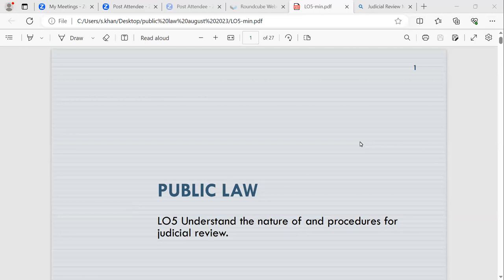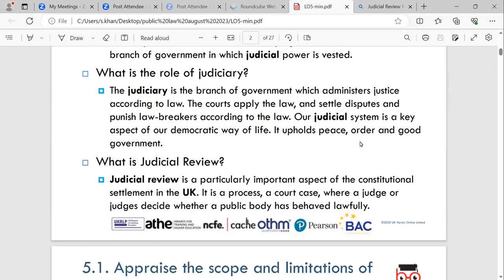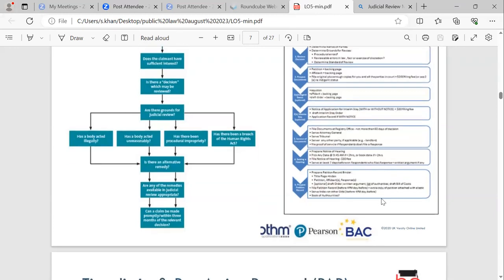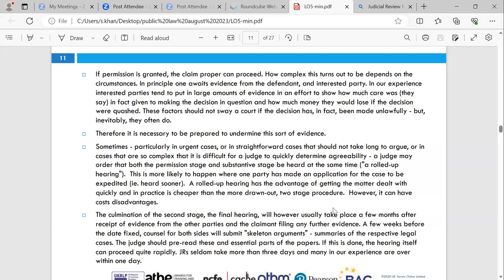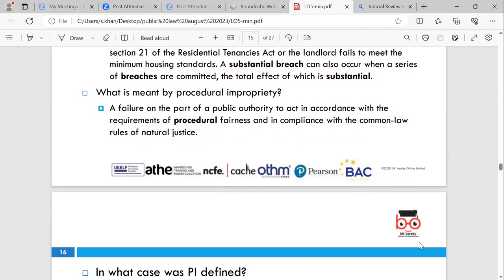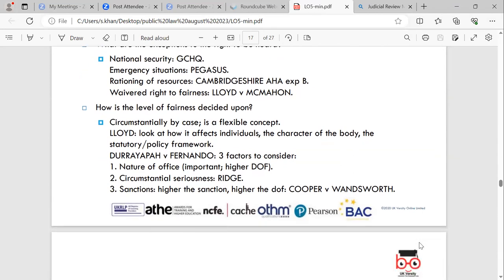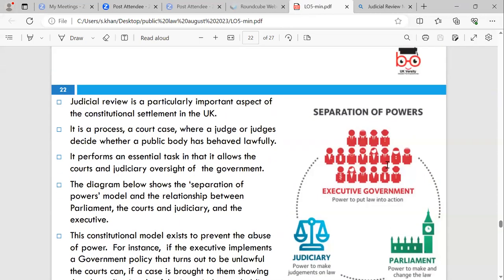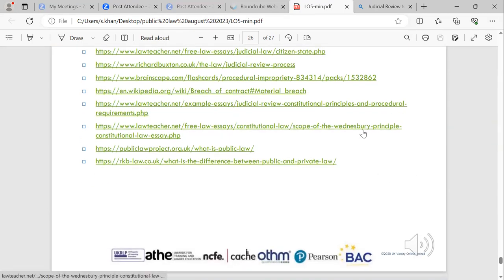ATHE L4 EXT. DiL- Unit- Public Law-LO5-(SK) .mp4